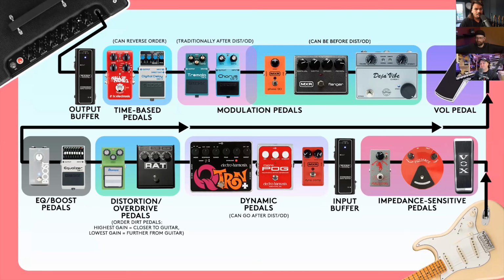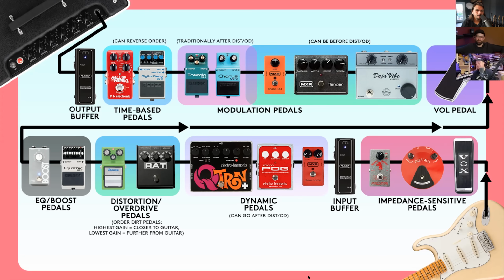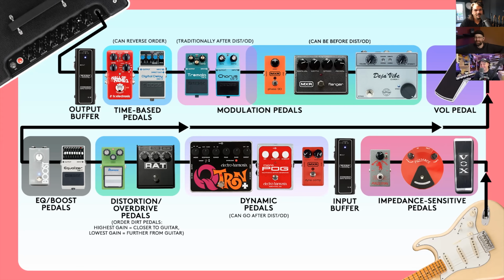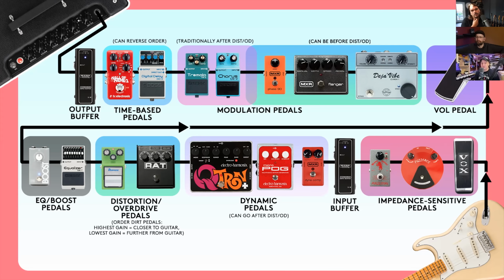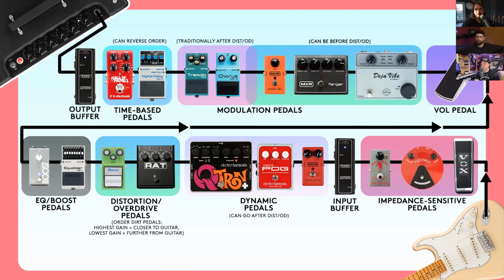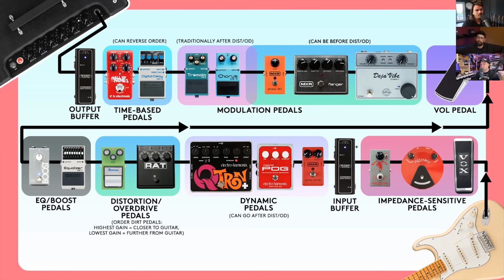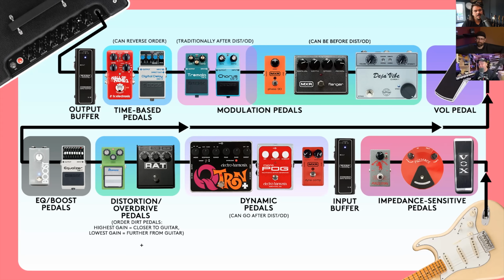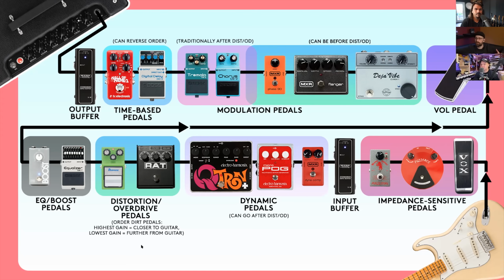Signal Path Best Practice (Part 2)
Episode 7: Signal Path Best Practice (Part 2)

Welcome to the Chairmen of the Boards Podcast! The ultimate pedalboard podcast with the foremost rig builders in the world: Grant Klassen (Goodwood Audio), Brian Omilion (Omilion Audio), and Mason Marangella (Vertex Effects/The Rig Doctor). We've teamed up to democratize great tone and provide you with our best tricks, tips, resources and hacks so you can build the pedalboard of your dreams!

//HOSTS//
Grant Klassen (Goodwood Audio)

Mason "The Rig Doctor" Marangella (Vertex Effects)

//LISTEN//
Listen to all "Chairmen of the Boards" episodes on your favorite Podcast App: